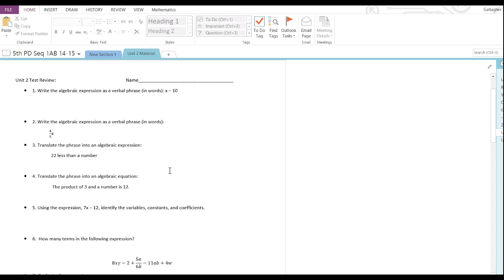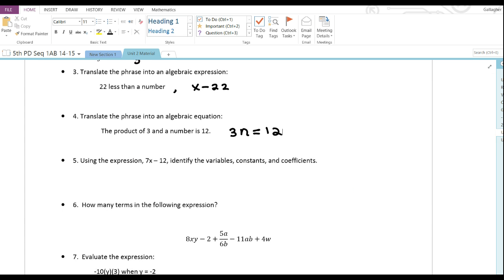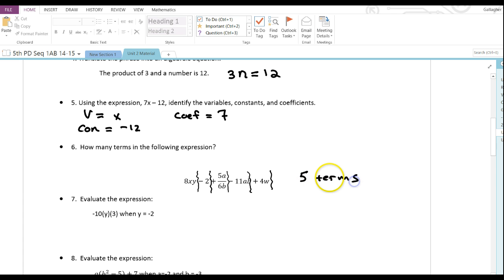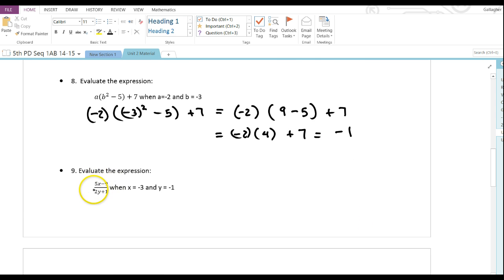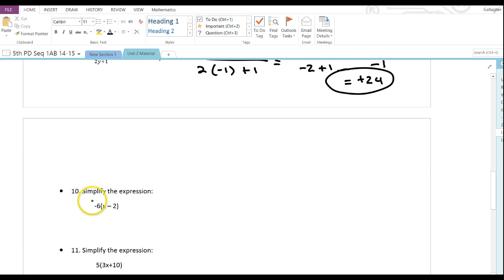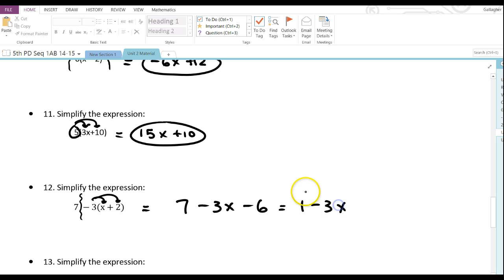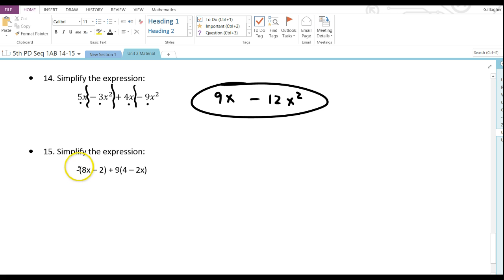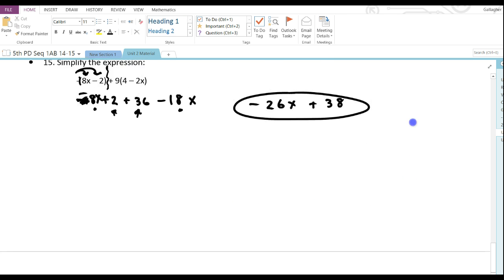Unit 2 test review